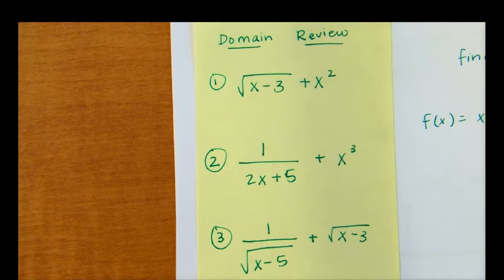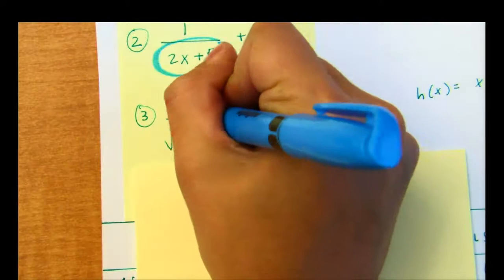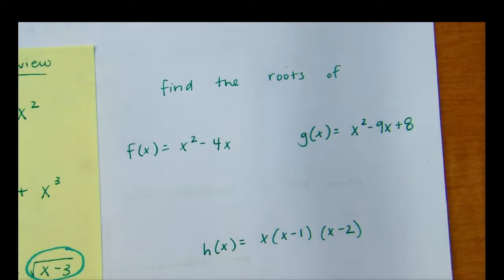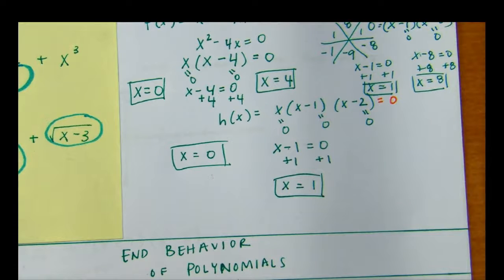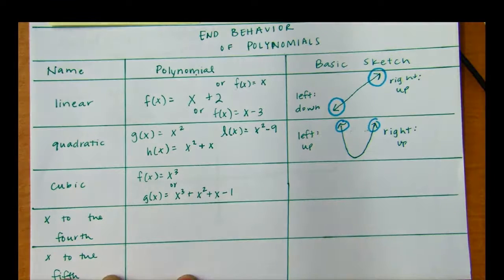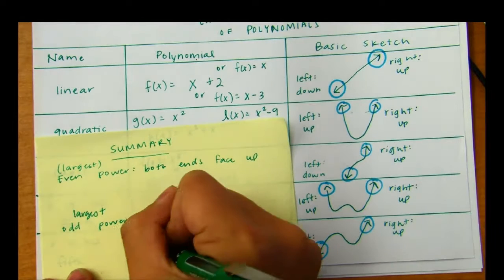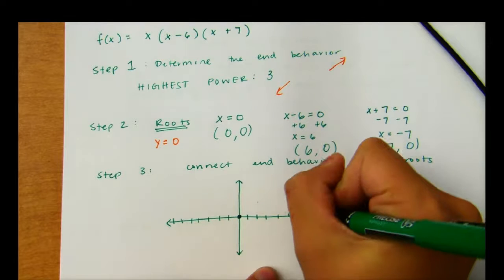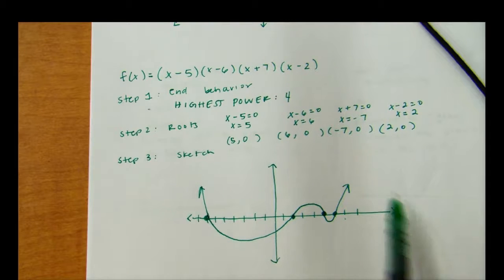Graphing Polynomial Functions